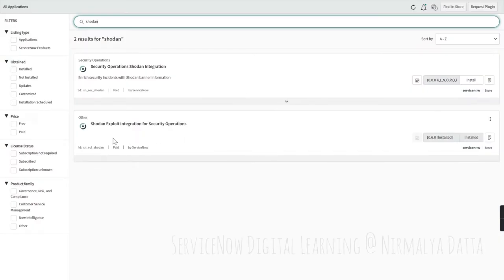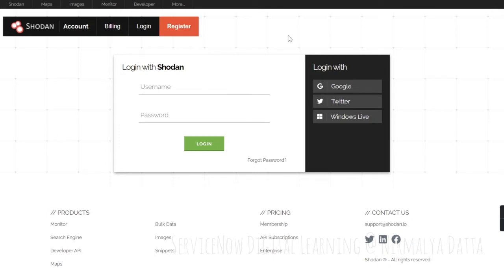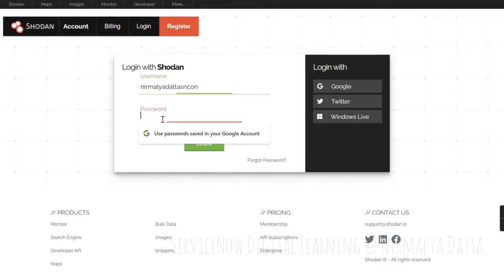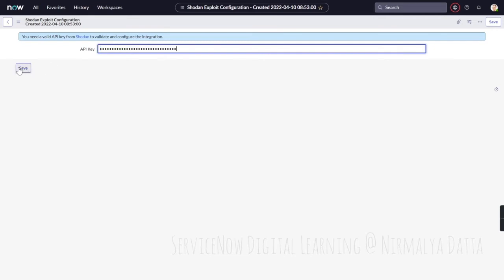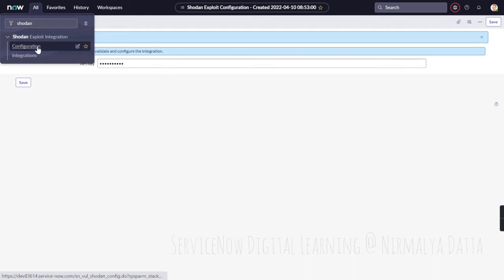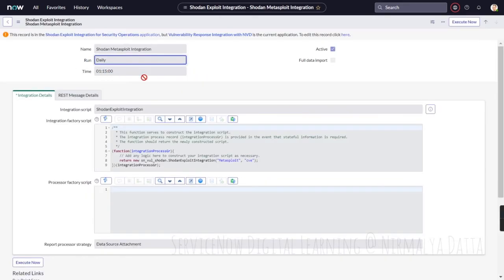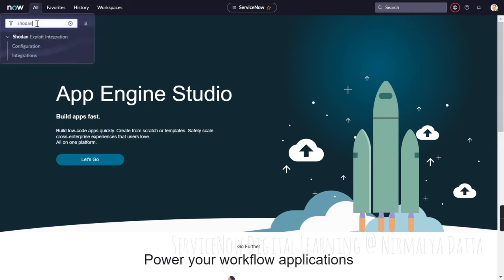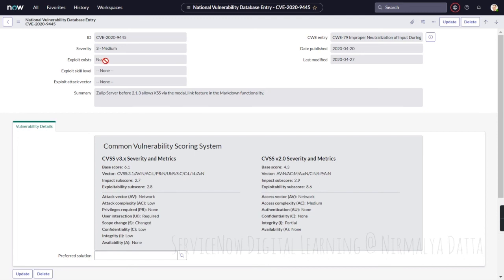VR-3 | Integrate Shodan Exploit | Vulnerability Response | ServiceNow | Security Operations (SecOps)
--This video details about the OOTB Shodan Exploit & Metasploit DB Integration with ServiceNow Vulnerability Response Application and related features in the ServiceNow Vulnerability Response Application.